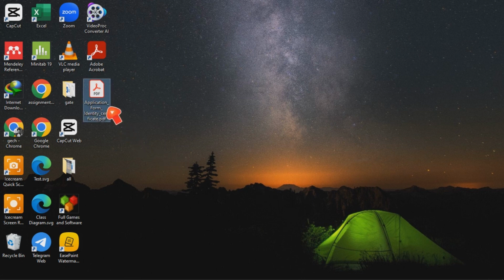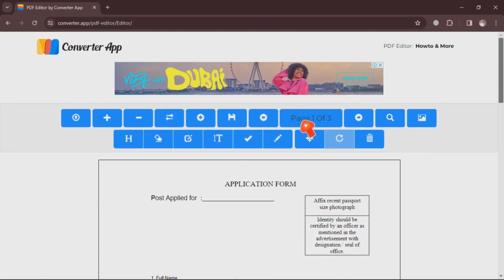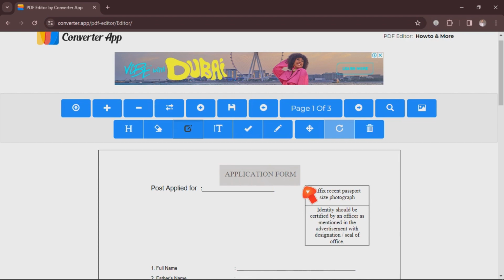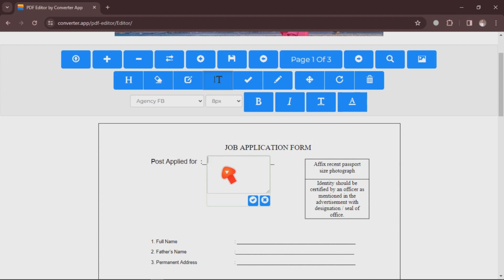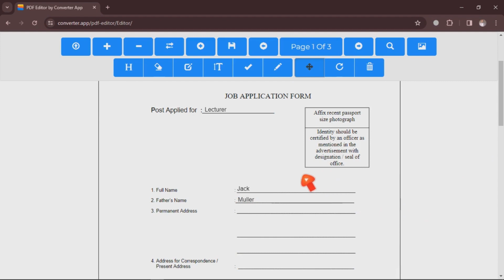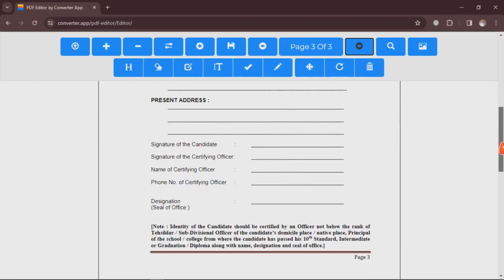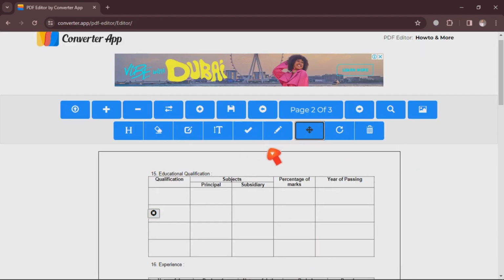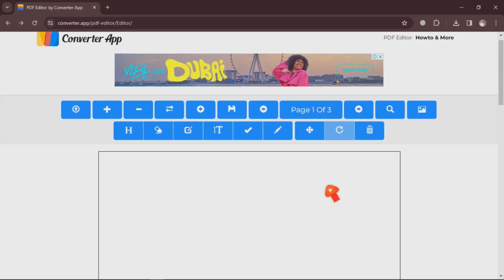How to Edit PDF Free|Best FREE PDF Editor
In today's tutorial, we'll guide you through the process of editing PDF documents for free, using simple and accessible tools. Whether you need to make minor adjustments or significant changes to your PDF files, we've got you covered.

Follow along as we demonstrate a method for editing PDFs without breaking the bank.

No expensive software or technical expertise required – just your computer and an internet connection. By the end of this tutorial, you'll have the knowledge and confidence to tackle any PDF editing task efficiently and effectively.

Let's dive in and make editing PDFs a breeze!